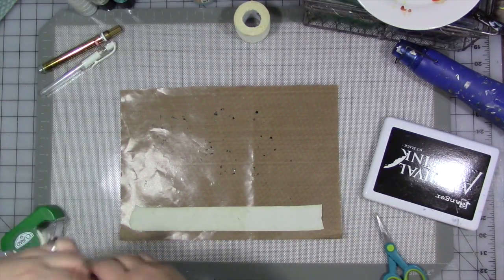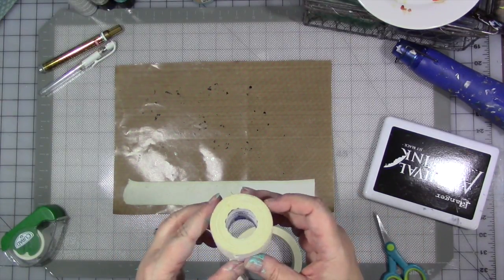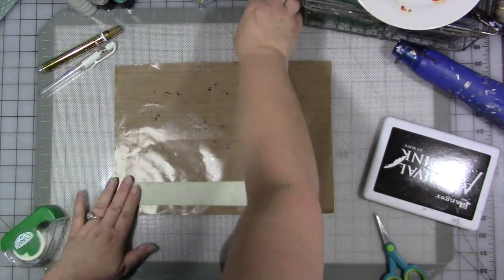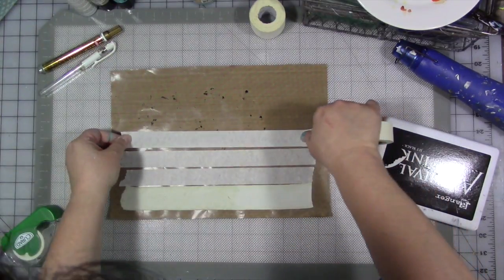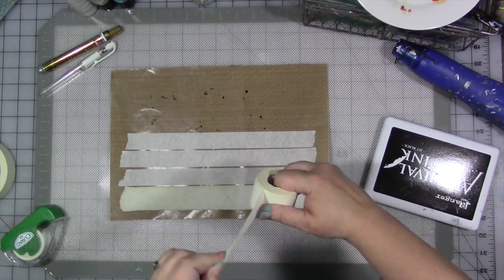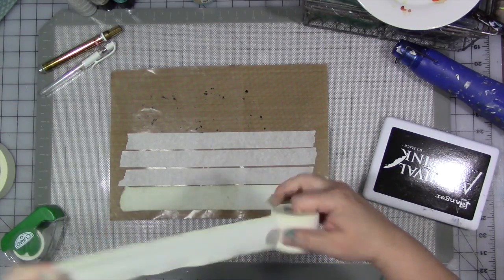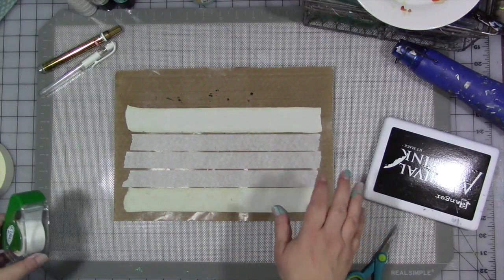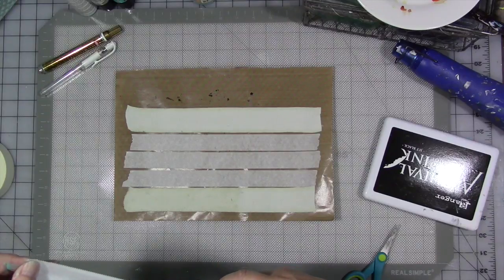Design Team September Challenge